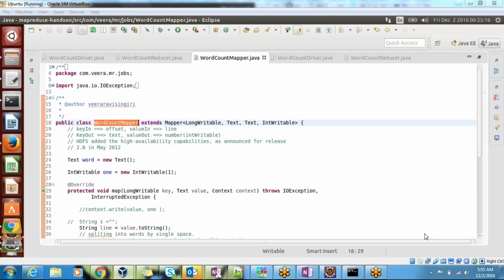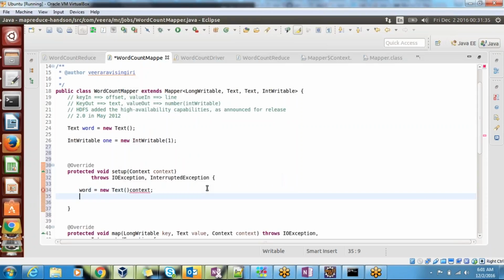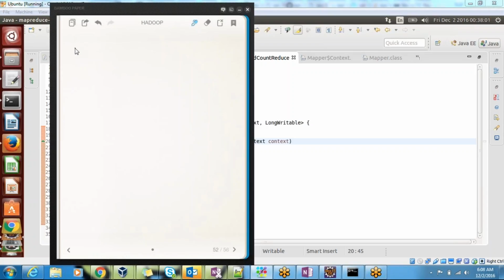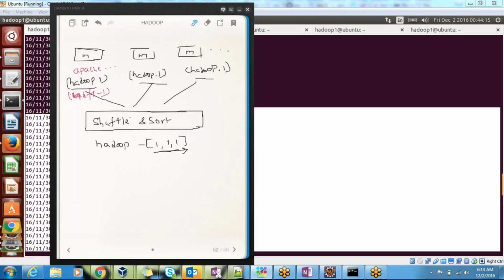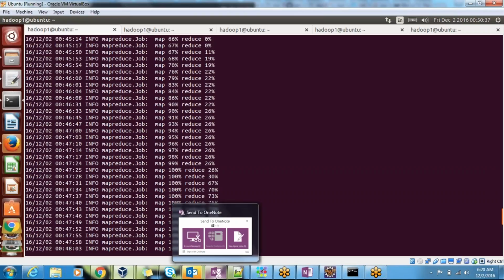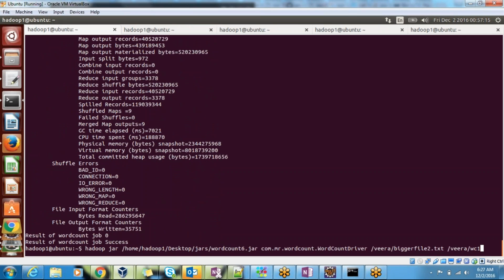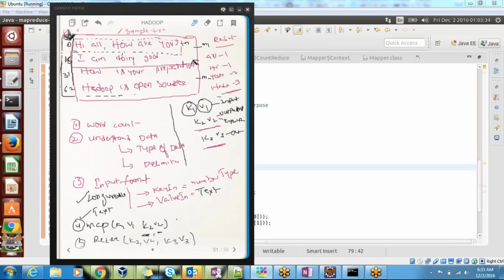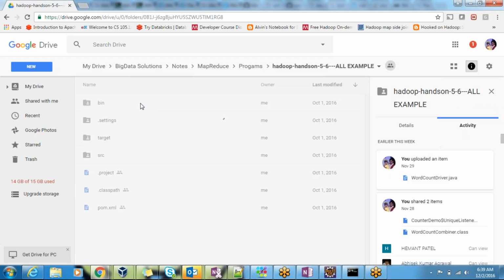MAPREDUCE WORDCOUNT PART-2 ----7